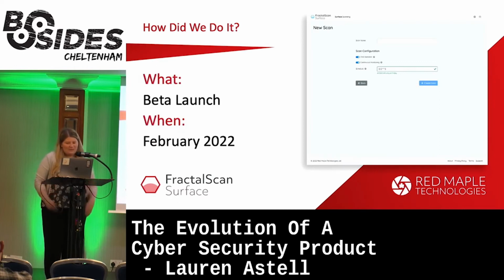From Command Line Tool To Production Ready Cloud Application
Discover how our new Attack Surface Management tool, FractalScan Surface was developed In this fascinating talk from Senior Engineer Lauren Astell.

Learn how the team went from a command-line tool to production-ready cloud application in Lauren's talk from the 2022 @bsidescheltenham5891  event.

FractalScan Surface is now available, why not sign up for a free 14-day trial to discover the power of Attack Surface Management:

The BSides team are returning to Cheltenham again next year so make sure you sign up for their event: